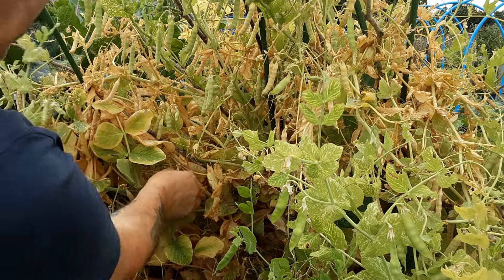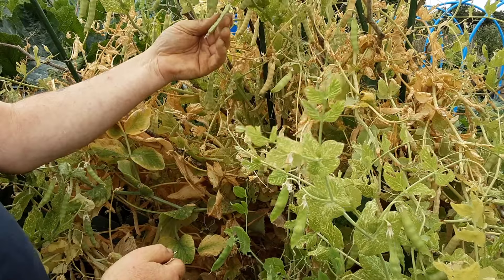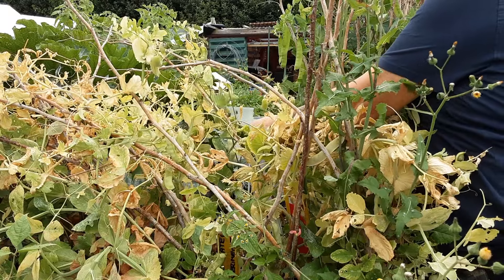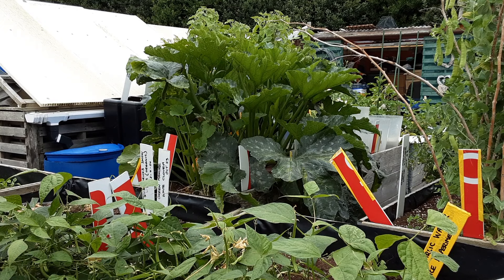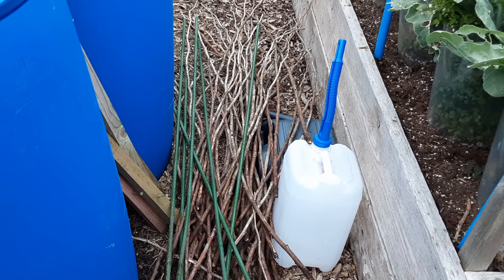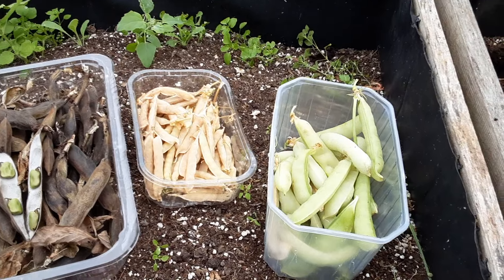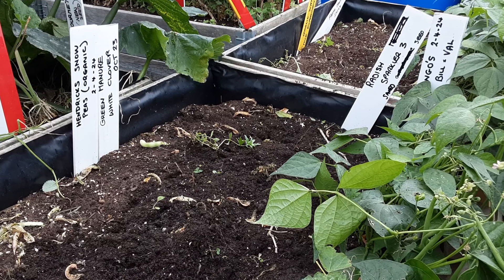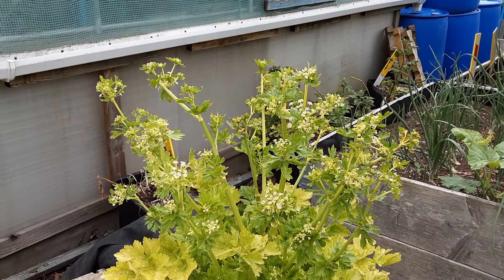Successional Seed Saving Throughout The Season 🌻 Broad Beans 🌻 Peas 🌻 Potatoes 🌻 Garlic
As our crops run out of steam, leave a few on each plant and save to grow again.

Link to the Mini Circular Saw.

Retevis Links:-

Dynomyco Mycorrrhzal Inoculants.
TERRYKINGSALLOTMENTGARDENINGONABUDGET

Amazon.us,
Brushless/dp/B09N79HNNX
Amazon.ca,